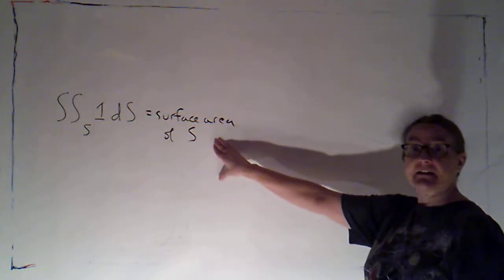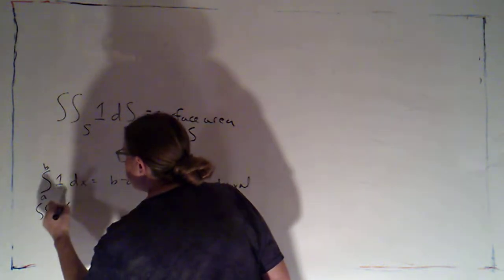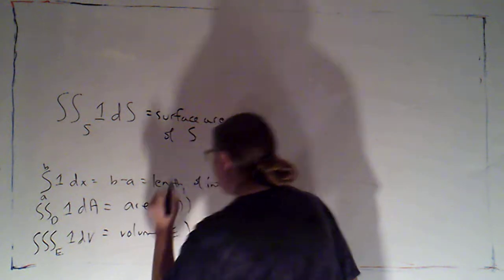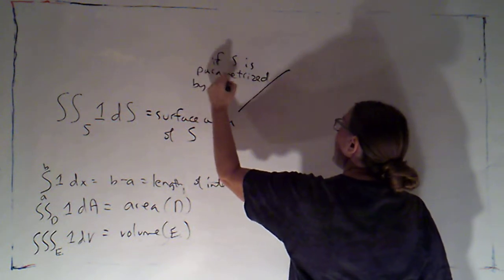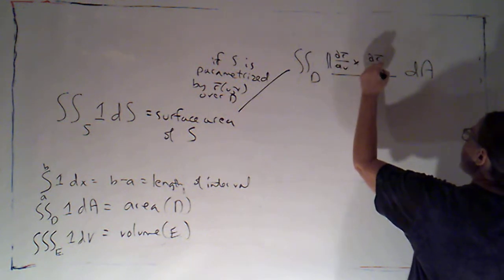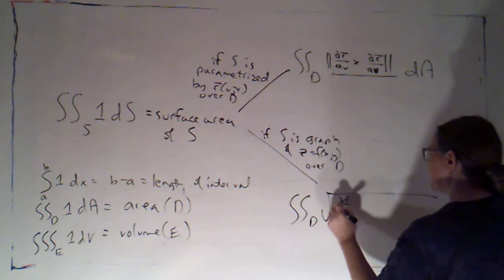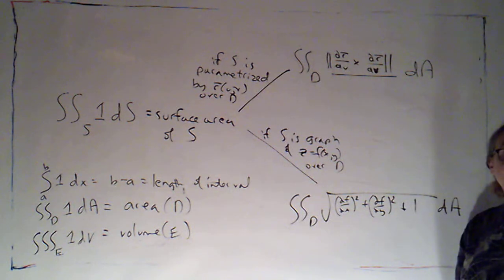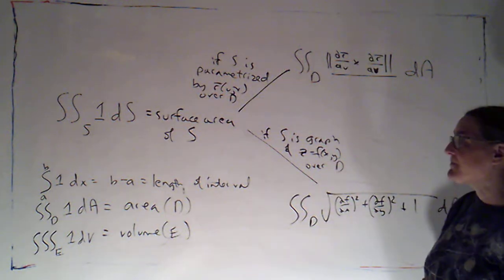3C 16 7 part 6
Surface area as a surface integral.